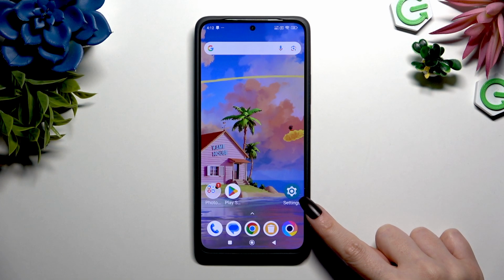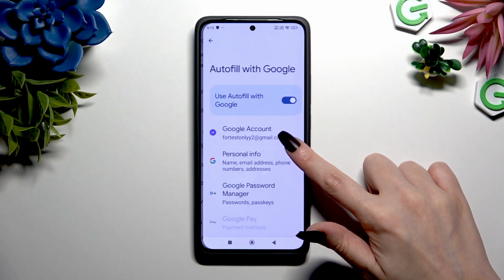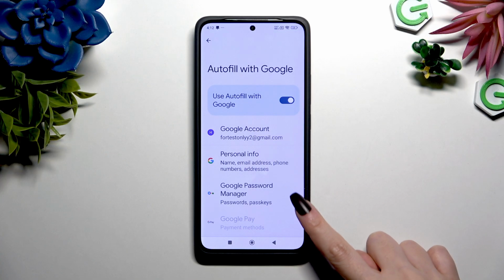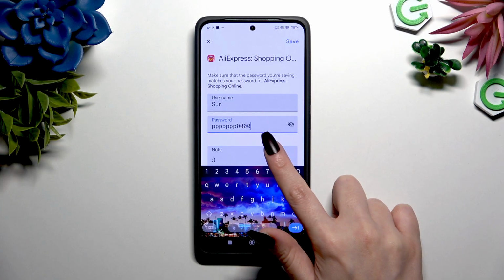POCO M7 Pro 5G – How to Edit Saved Password in Google Password Manager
If you want to update or change a saved password on your POCO M7 Pro 5G, this video will show you the exact steps to edit passwords stored in Google Password Manager. Learn how to access your device settings, find the Google Password Manager, and safely edit any saved login details. This guide is perfect for anyone who needs to keep their passwords up to date or fix incorrect information on their POCO M7 Pro 5G. Follow along to make sure your saved passwords are always accurate and secure.

How to edit saved password in Google Password Manager on POCO M7 Pro 5G?
How to update login details in Passwords Manager on POCO M7 Pro 5G?
Where to find and change saved passwords on POCO M7 Pro 5G?

0:00 Introduction
0:10 Open Settings on POCO M7 Pro 5G
0:17 Go to Google section
0:25 Access All Services and Google Password Manager
0:35 Select and edit a saved password
0:48 Enter screen lock and make changes
1:00 Save the updated password